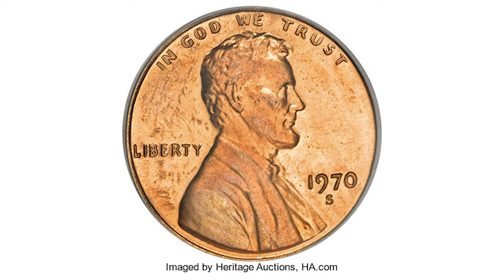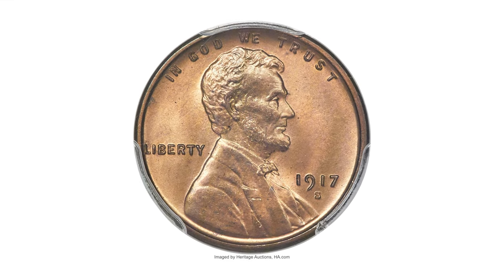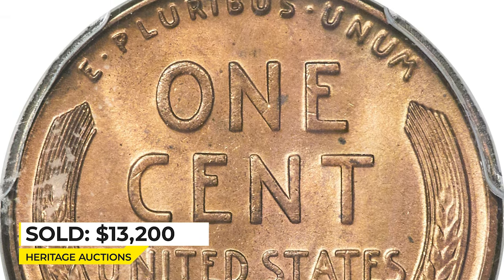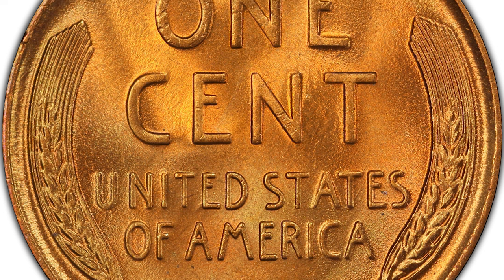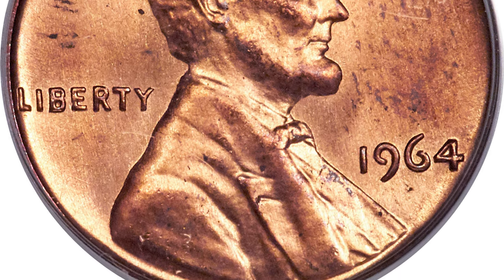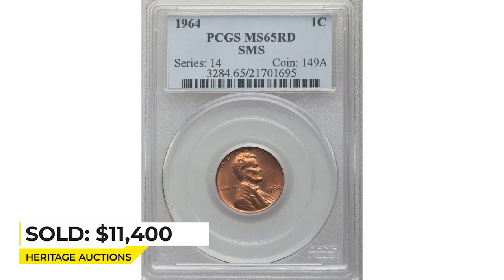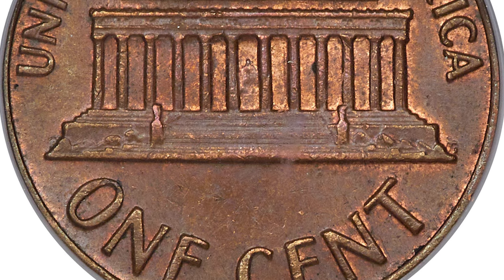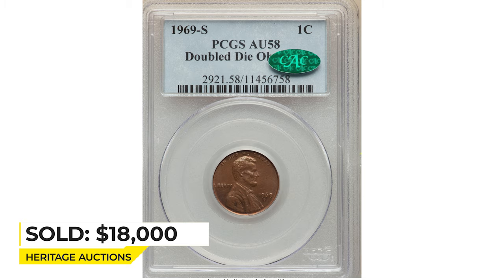Rare Penny Coins Could Make You Rich!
In this video, we're going to show you some unbelievable rare pennies that could make you rich!

00:00 1970 CENT DDO
00:27 1917 S CENT
00:55 1945 CENT
01:28 1964 CENT
02:11 1969 S CENT DDO rarecoin oldcoin Numismatics